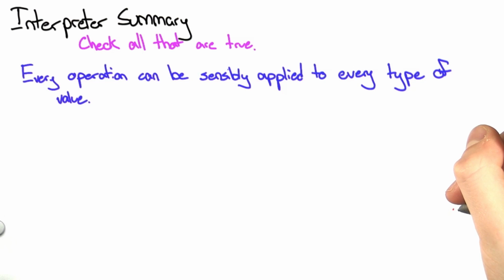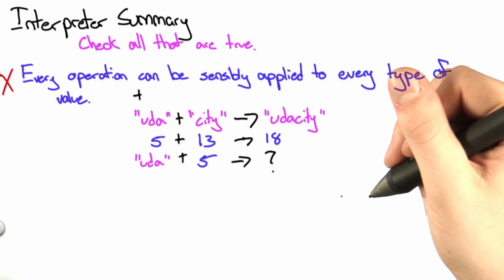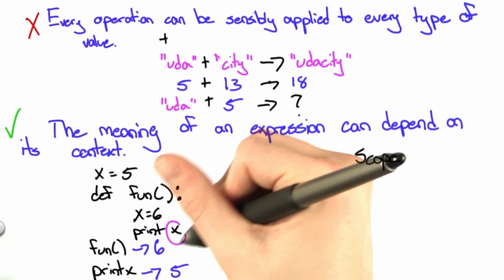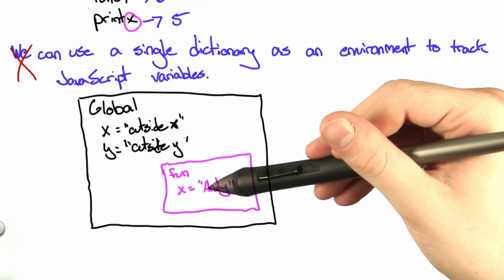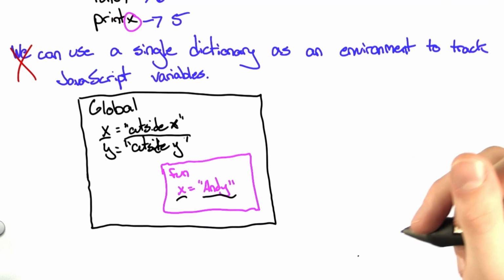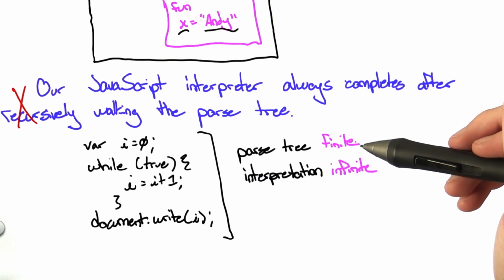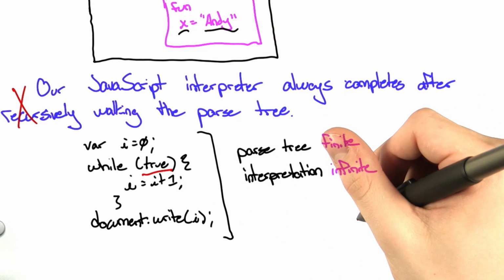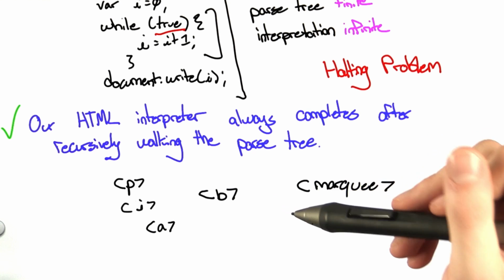Misplaced Answer (Interpreter #3) - Programming Languages